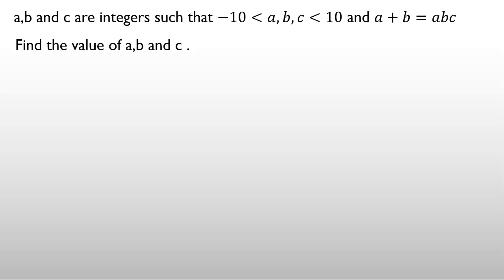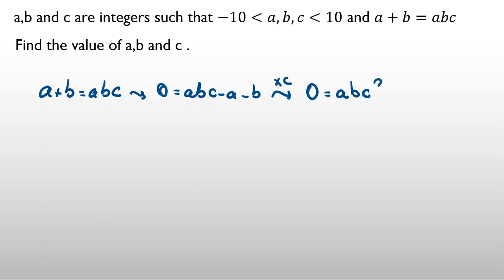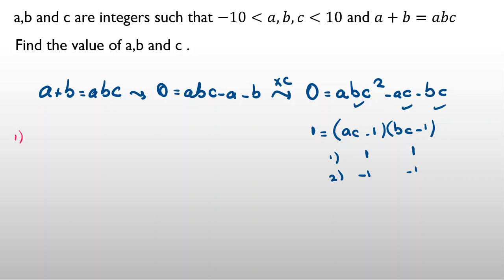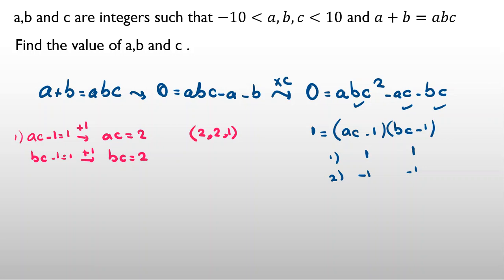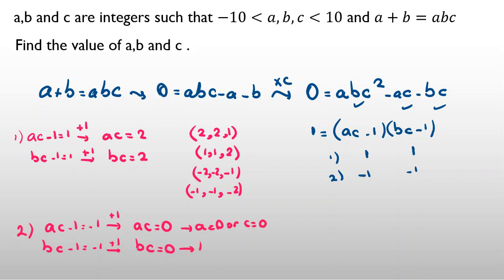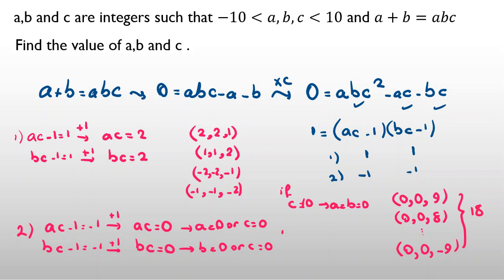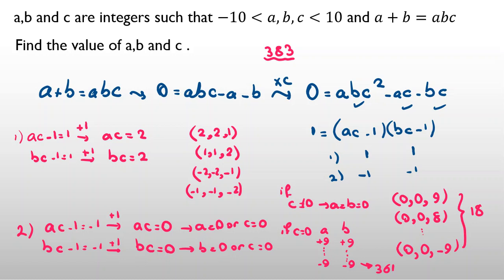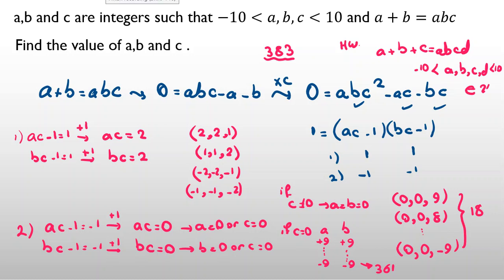a,b,c = ? | Olympiad Math Questions | Pre. for AMC 8 10 12 AIME I II 2022 2023 Solutions Past Papers